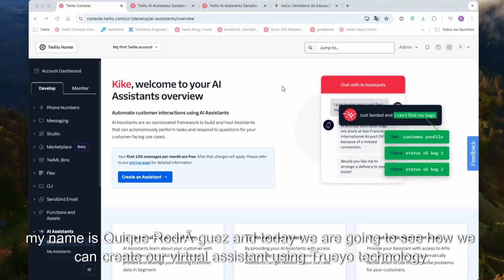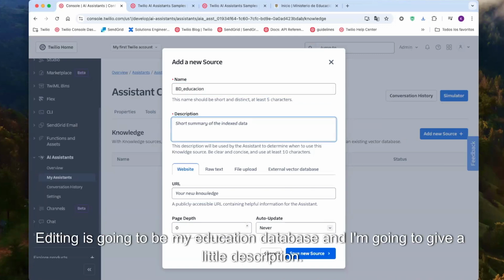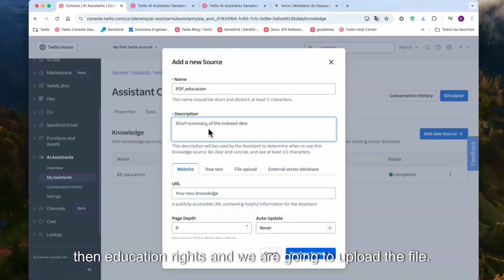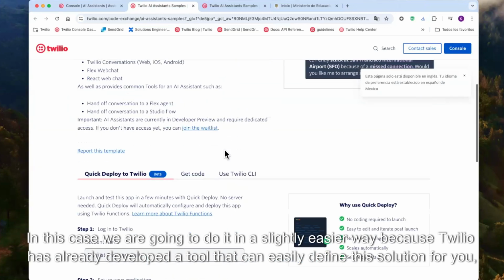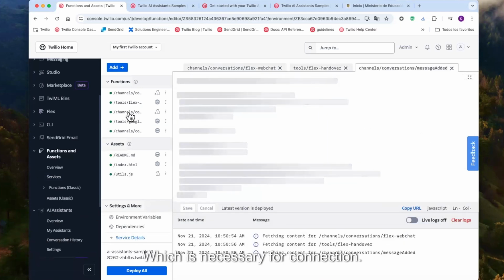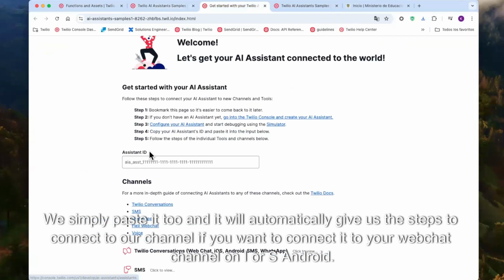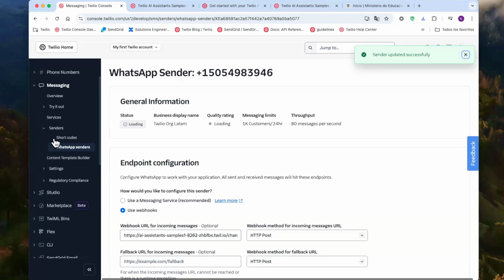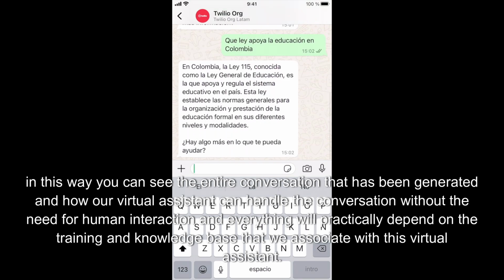IA Assistant + Wa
Step by Step to create a IA assistant